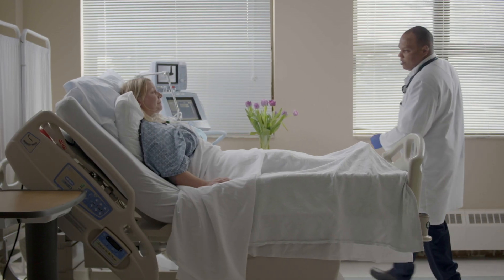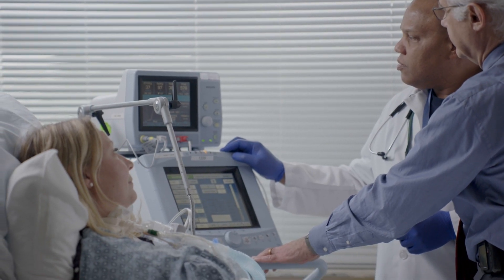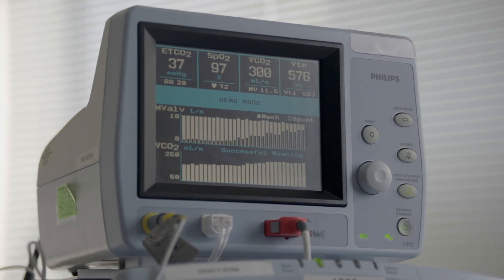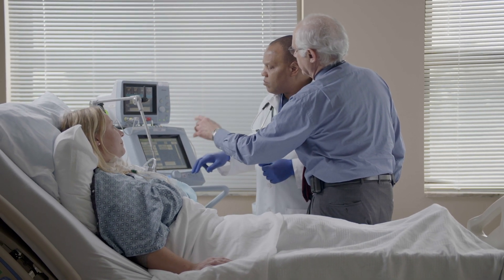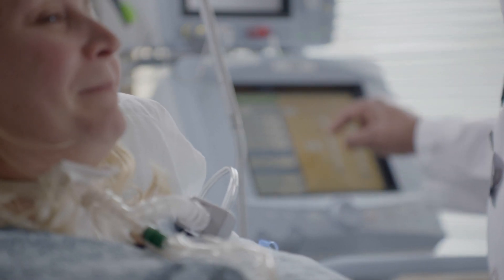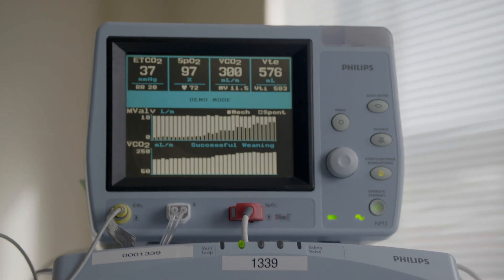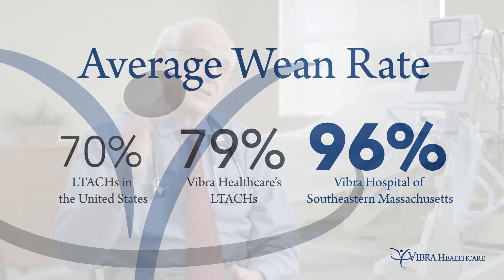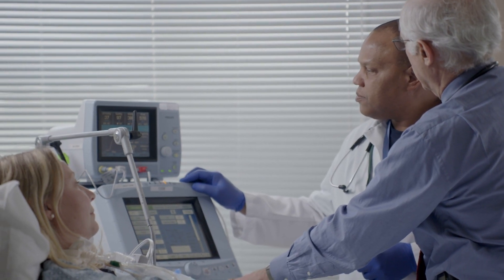What is Volumetric Capnography? | Vibra Healthcare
Volumetric capnography is a non-invasive, comprehensive measurement and display of exhaled CO2 volume. A volume capnogram can be used to visualize and measure physiologic dead space in order to improve ventilation and minimize injury. Volumetric capnography offers a continuous breath-by-breath analysis of the respiratory cycle, providing a breakdown of the complexity of a patient’s pulmonary physiology. This immediate, constant feedback is used to optimize ventilator settings; it enables decision-making based on real-time objective data, and can serve as a predictive index of readiness for successful weaning.

Dr. Albert Loerinc and Manny Berthil explain how through the implementation of volumetric capnography, Vibra Hospital of Southeastern Massachusetts substantially increased their ventilator wean rates and decreased the number of days it takes to liberate a patient from the ventilator.

Dr. Albert Loerinc is a pulmonary physican and medical director and Manny Berthil the chief clinical officer at Vibra Hospital of Southeastern Massachusetts in New Bedford, MA.